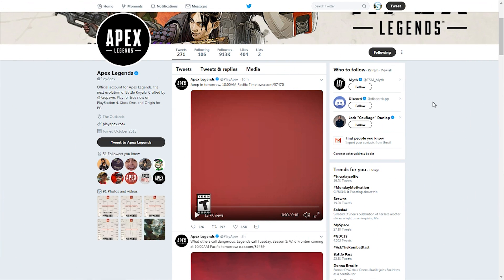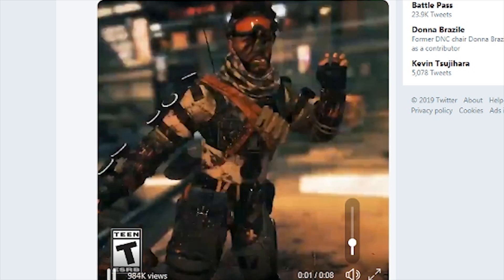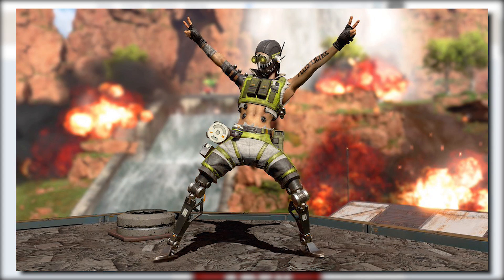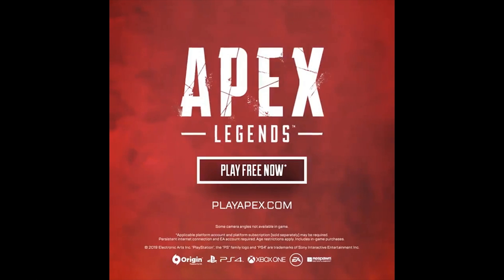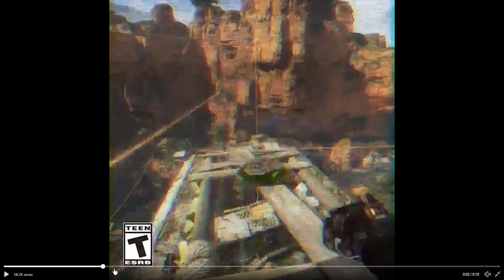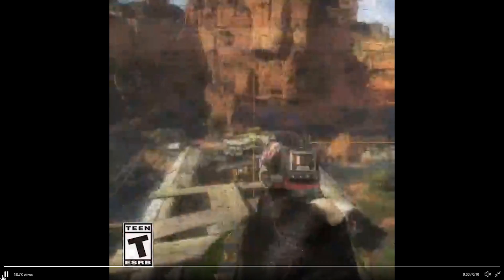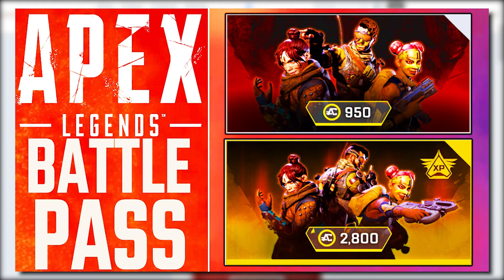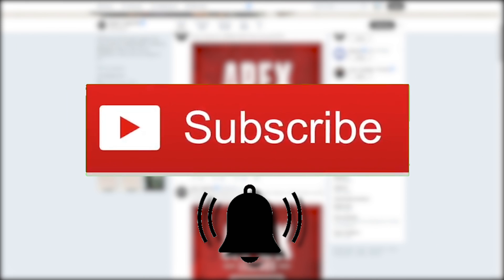Apex Legends Octane Trailer (Season 1 Update)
In this video I cover the new Apex Legends Character Octane Gameplay Trailer that will come out in the Season 1 Update. I also show the new Battle Pass Trailer and Battle Pass Release Date Season 1 Trailer. I post daily Apex Legends Tips and Tricks, High kill games, Updates, News and More!!